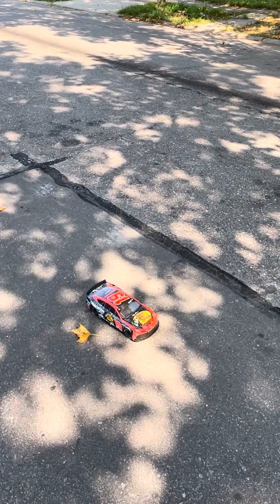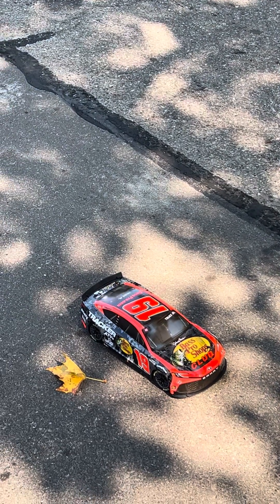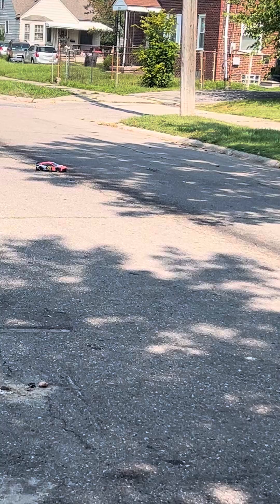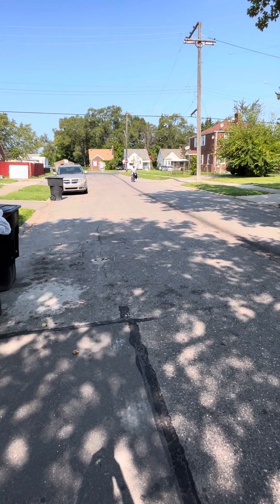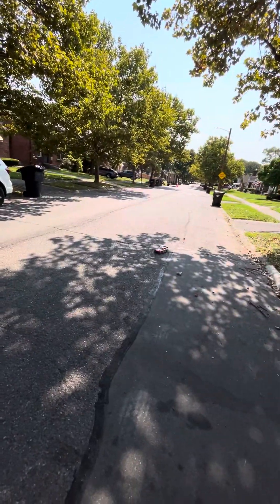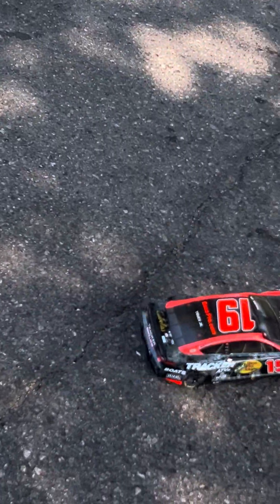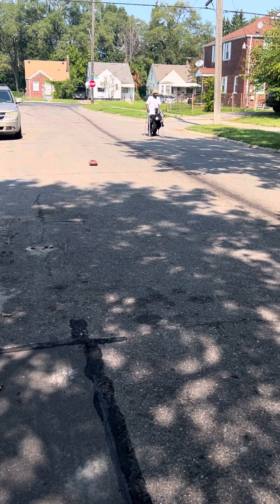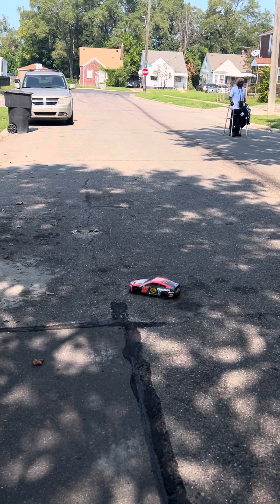LOSI NASCAR GROM BASS PRO SHOP #19